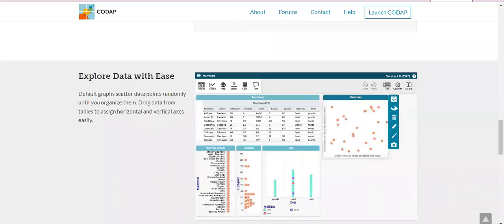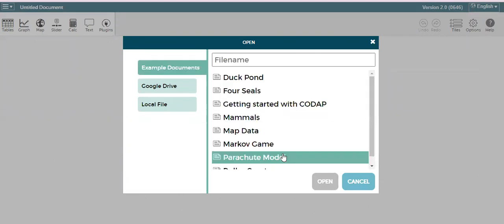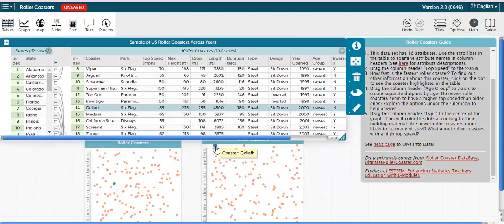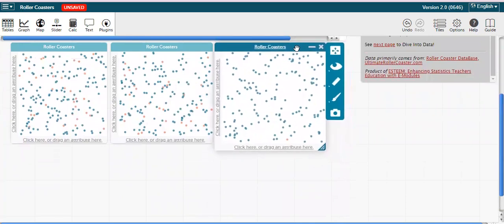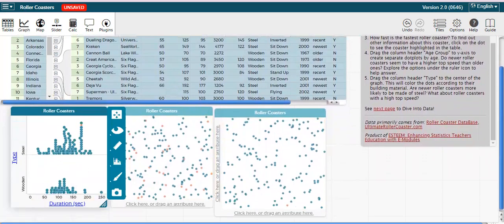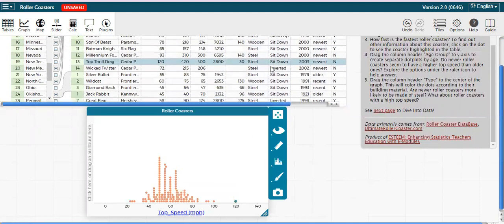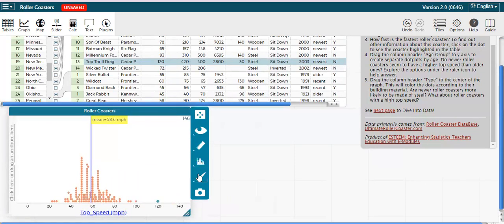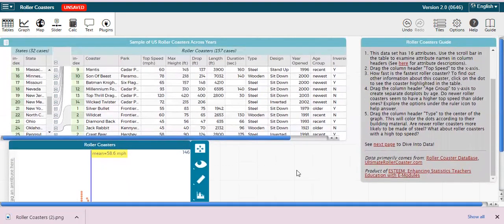CODAP Basics Tutorial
CODAP basics tutorial for TMTA Conf. 2022
-Load activity
-Hide/show data
-Create graphs
-Assign attributes
-Save graphs